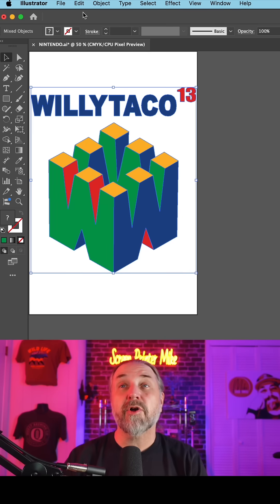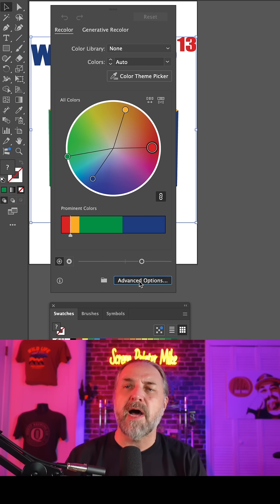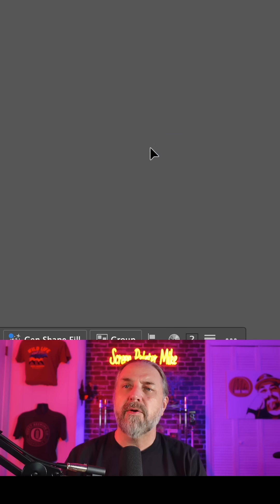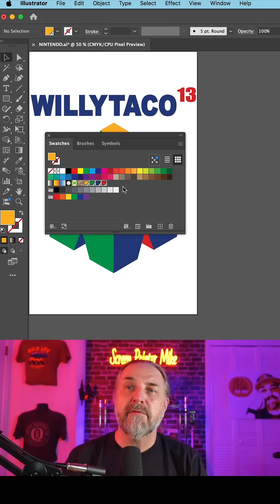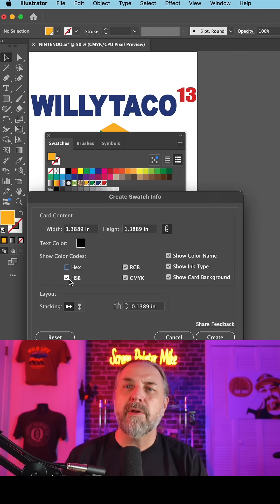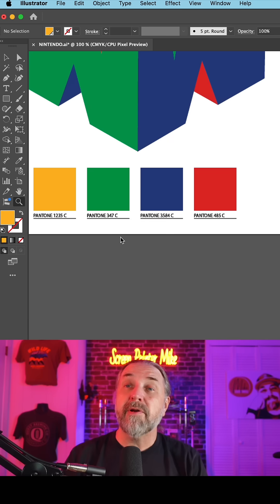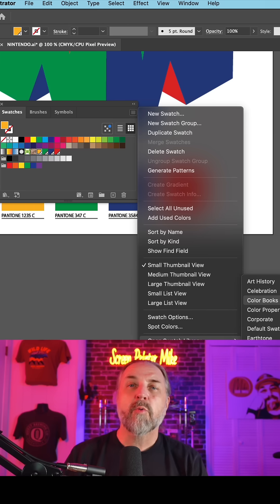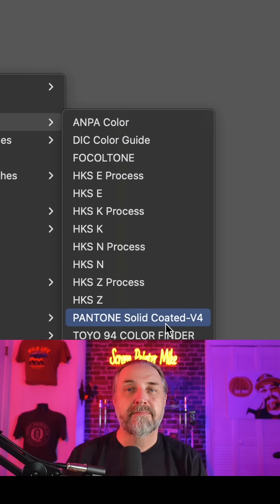Converting to Pantone